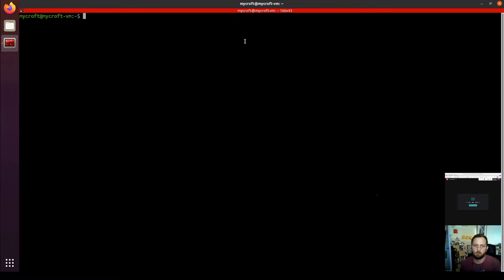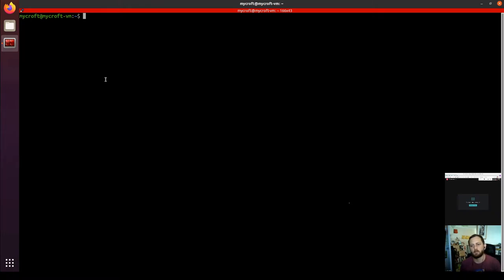Common IoT Framework - Part 1 | Mycroft Development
In this series we are diving into the Common IoT Framework for Mycroft. In our first video we'll get our development environment setup on Ubuntu Linux.

Quick reference:
00:00 Intro
07:24 Getting mycroft-core
11:42 Installing Python3.7
13:26 Installing Mycroft
19:20 Can you use Mycroft completely offline?
22:50 Mycroft virtual environment
24:32 Running Mycroft
27:14 Installing the Common IoT Control Skill
29:17 Installing the HomeAssistant Skill for Common IoT
33:04 Recap and what's coming up

If you're looking to get started with Mycroft Skill development, check out Steve's Mycroft series on OpenSource.com:

We'd love to know what you think of this video, answer any questions you might have, and hear what topics we should cover in the future.

You can also find each of us on Twitter @LinuxOvens and @KrisGesling